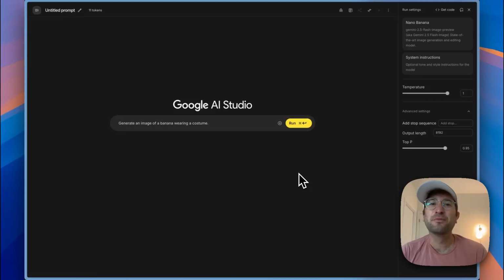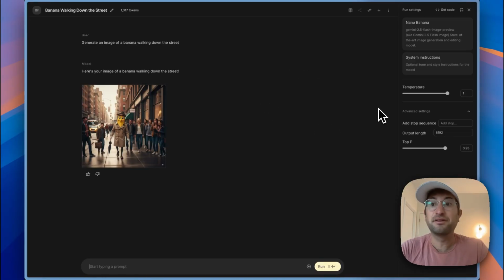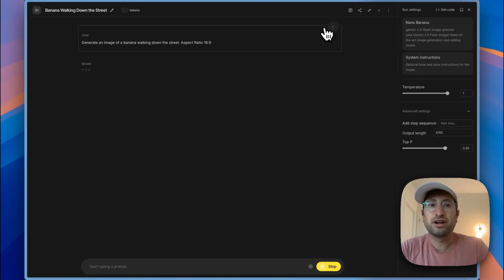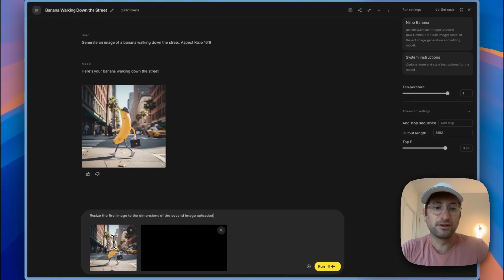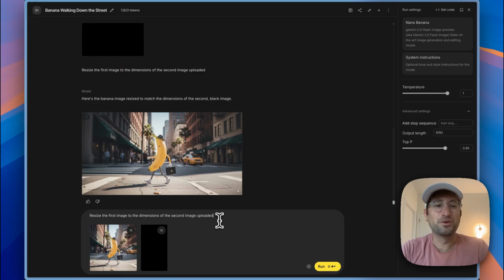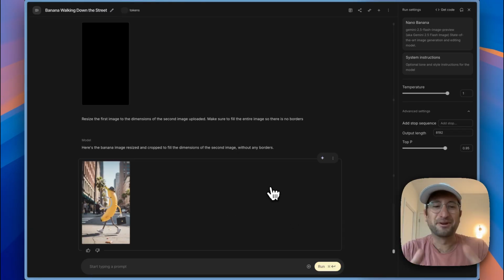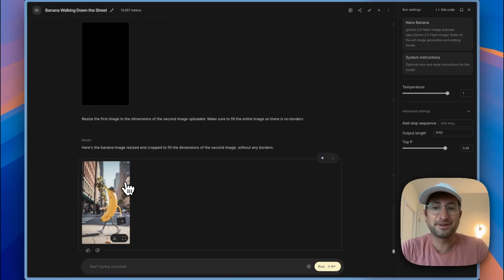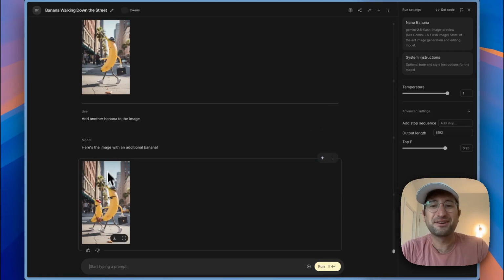Finally! Nano Banana hack for PERFECT aspect ratios (16:9, 9:16)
Nano Banana hack: aspect ratio and testing. Get a FREE lesson from our AI app building course

Most people don’t realize that Nano Banana always defaults to square images, which is frustrating if you need a specific size for YouTube, TikTok, or Instagram.

In this video, I’ll show you a simple trick to make Nano Banana generate images in any aspect ratio you want. 16:9 for YouTube, 9:16 for Shorts/Reels, or whatever your project needs.

You’ll learn:
- How to use Google’s AI Studio (ai.dev) to access Nano Banana for free
- Why aspect ratio prompts alone don’t work
- The quick download + upload hack that forces Nano Banana to adopt the exact size you need
- How to integrate this trick into your own apps with the Nano Banana API
- How to avoid common pitfalls like empty borders and square reverts

By the end, you’ll be able to generate perfectly sized AI images for any platform in minutes.